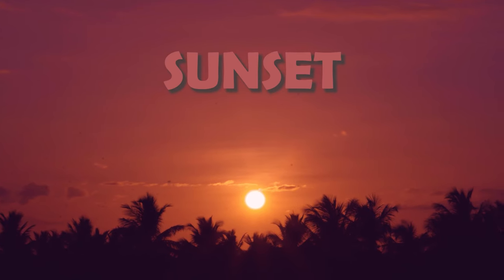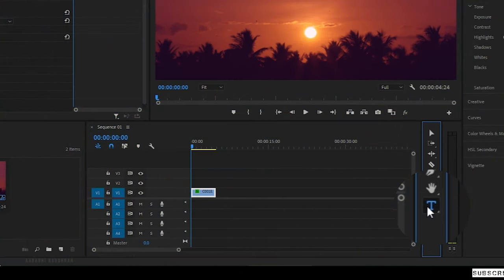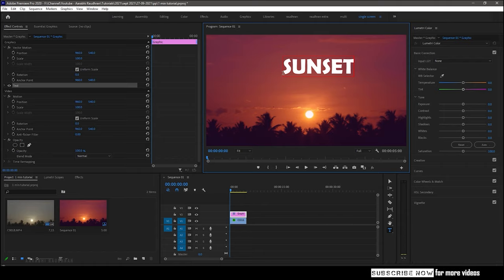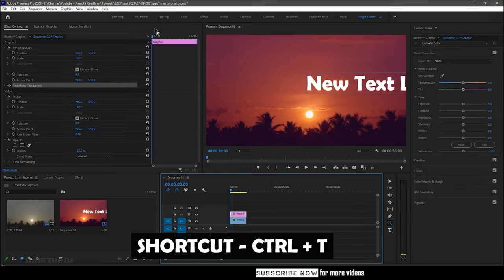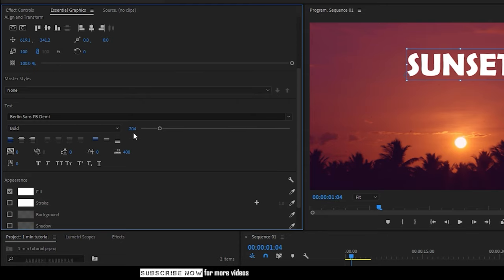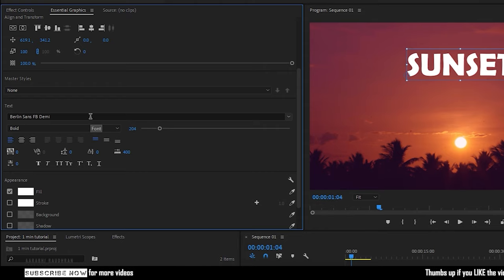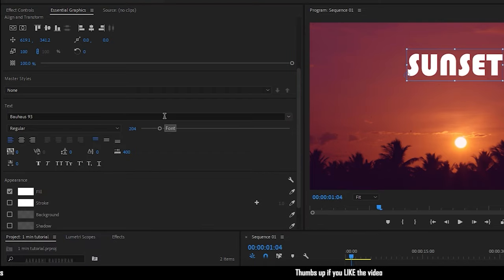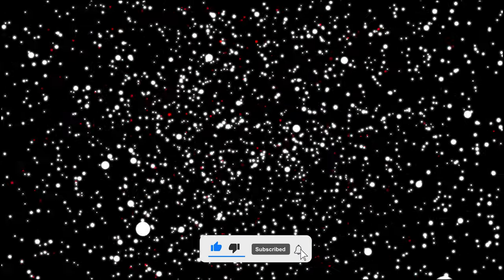PREMIERE PRO BASICS | HOW TO ADD TEXT TO VIDEO | TUTORIAL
PREMIERE PRO BASICS |  HOW TO ADD TEXT TO VIDEO | PREMIERE PRO TUTORIAL

How to Add text to Video in Premiere Pro?

In this video i show you how to add text to a video in premiere pro. There are two ways and i show both of them in this video. This is a basic adobe premiere pro tutorial. Do watch the video completely and please don't skip the video in between. Thanks for supporting me.

premiere pro,
video editing ,
adobe pre
pro premiere
adobe premiere pro cc
adobe pr